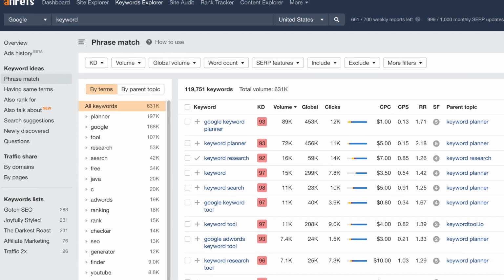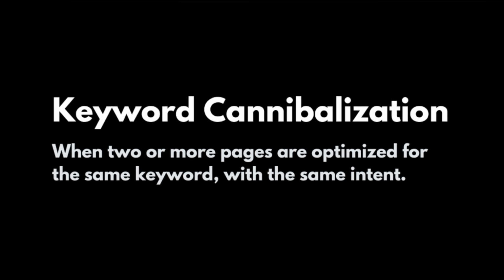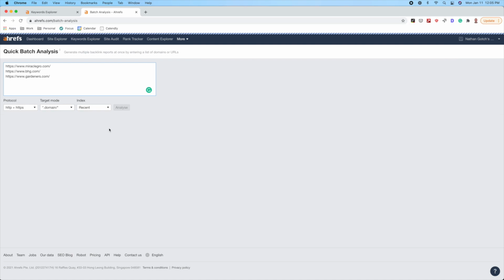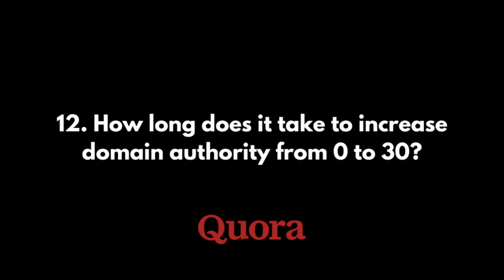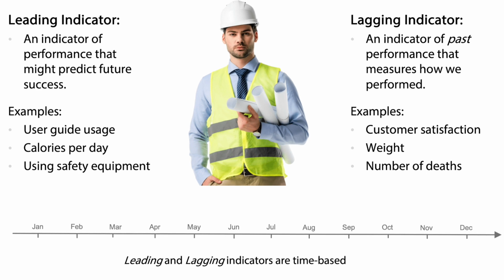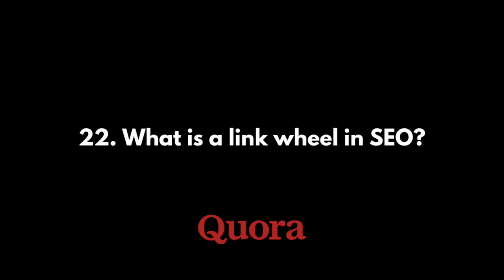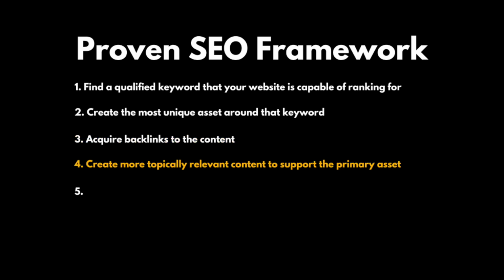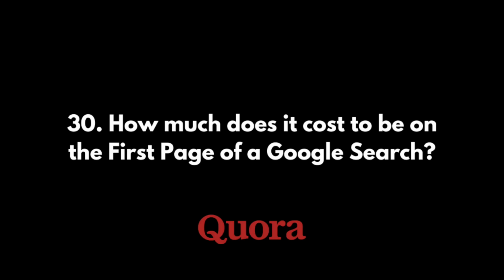I Answered Every SEO Question on Quora